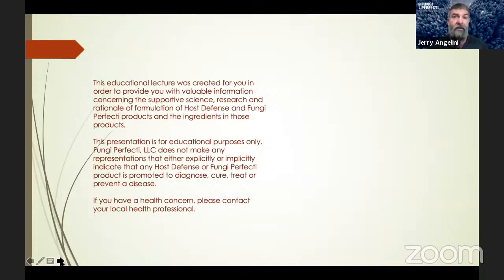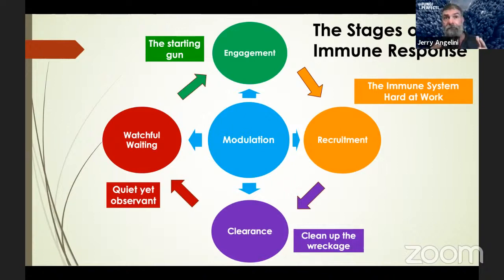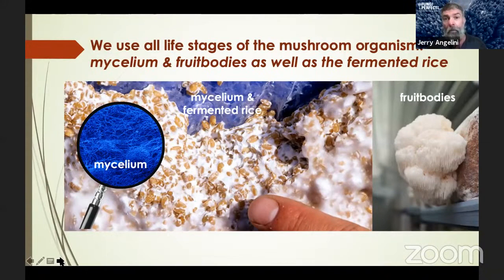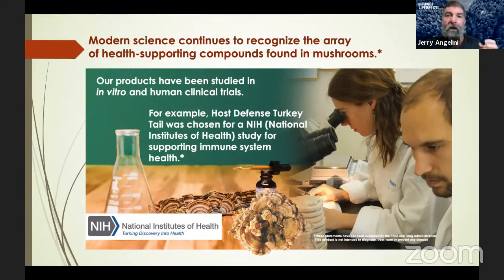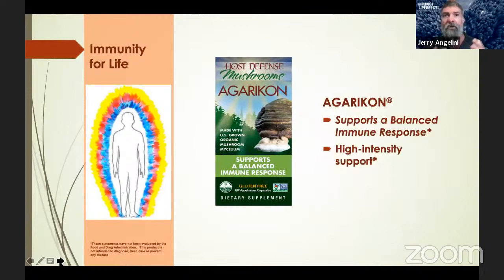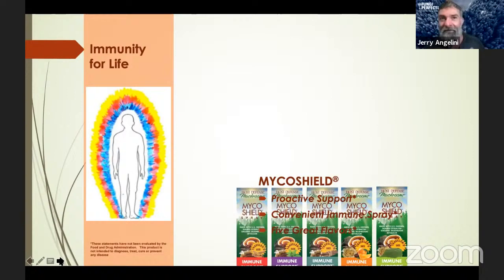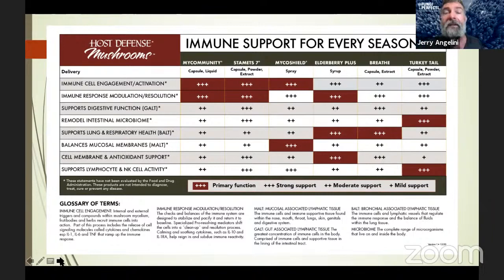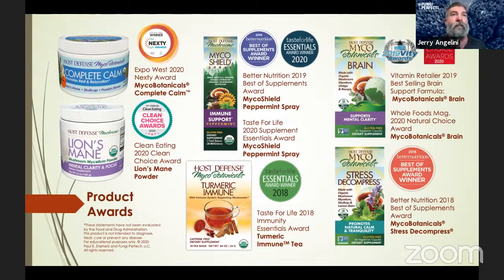LIVE!! An Engaged and Balanced Immune Response with Jerry Angelini!*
Jerry Angelini, Head of Science Education for Host Defense®, offers the latest information and research on the power of mushroom mycelium and its immune-supporting benefits. Enjoy this crash course and explore how mushrooms can play a role in supporting an engaged and balanced immune response.*

0:00 Introducing Jerry Angelini!
1:44 Fun facts about mushrooms
5:03 The stages of the immune response
7:27 Cells of the immune system
9:09 Immune cells and the intestinal tract
12:00 Why choose Host Defense Mushrooms?
14:16 We use all life stages of the mushroom organism
15:26 The fermented substrate
17:03 Research on mycelium
21:01 Chart: Mushroom Benefits
22:18 Agarikon mushroom benefits
23:16 Turkey Tail mushroom benefits
25:28 Breathe formula
27:14 Elderberry Plus Syrup
28:27 MycoShield Sprays
29:27 Stamets 7 - full body support*
30:56 MyCommunity - comprehensive immune support*
31:35 Chart: Immune Support for Every Season
32:26 Delivery methods (capsules, powders, extracts, teas, syrup)
33:40 Host Defense uses mycelium to benefit the planet
34:23 Host Defense Product Awards
35:45 Questions from our viewers